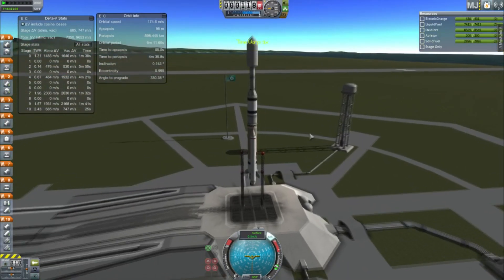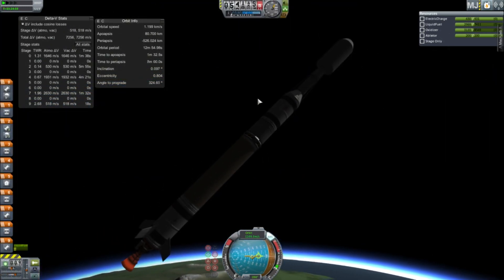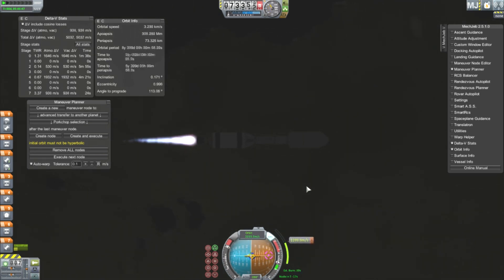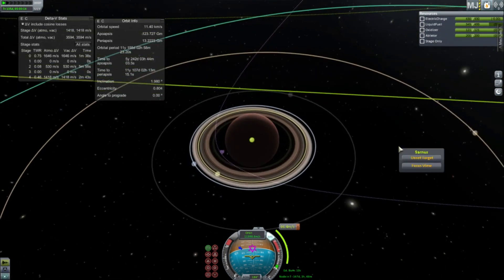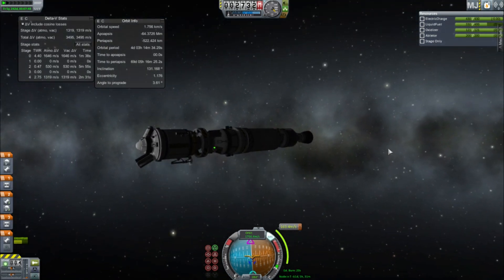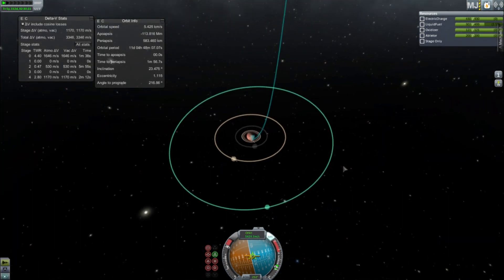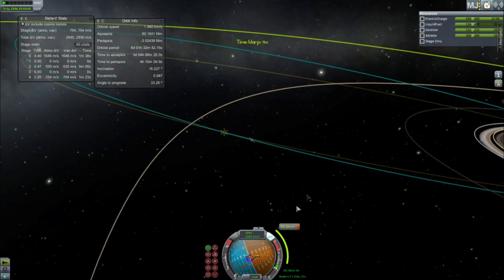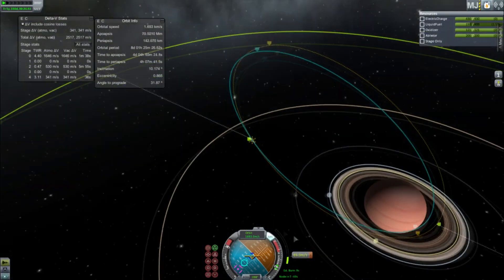Outer Planets #2, Landing On Tekto, Kerbal Space Program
Taking a look at the oceans of Sarnus' moon Tekto...